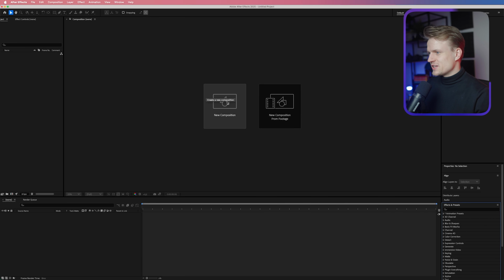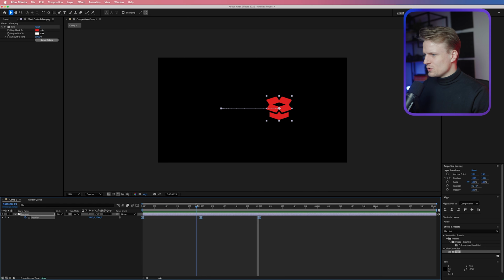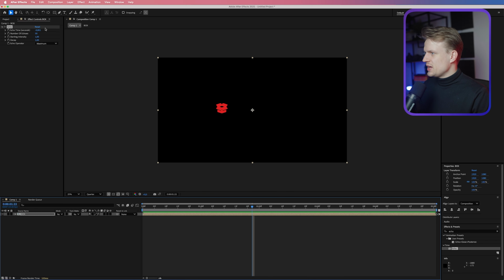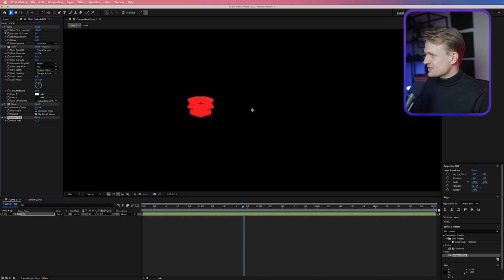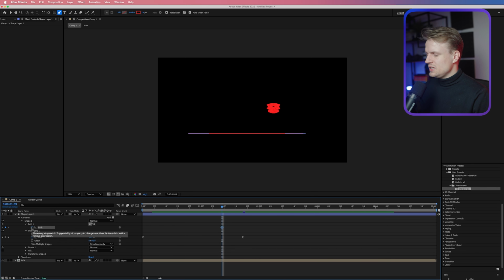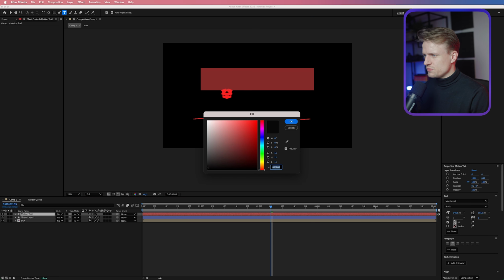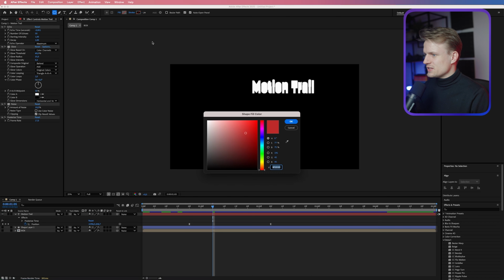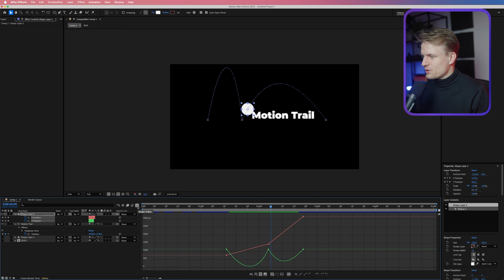Icon Motion Trail effect using After Effects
Learn how to create an awesome icon motion trail effect using After Effects. This tutorial will show you how you can use the echo effect on shape and icons as an alternative to motion blur. I really think you can create some cool cinematic motion graphics with this.